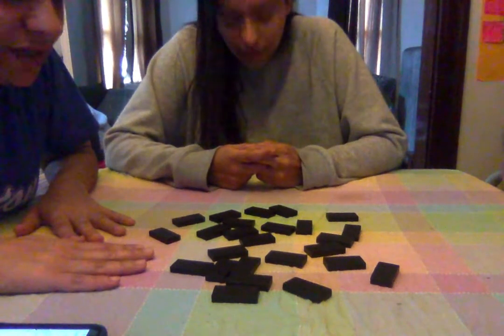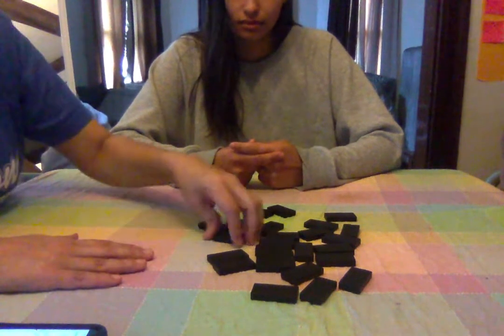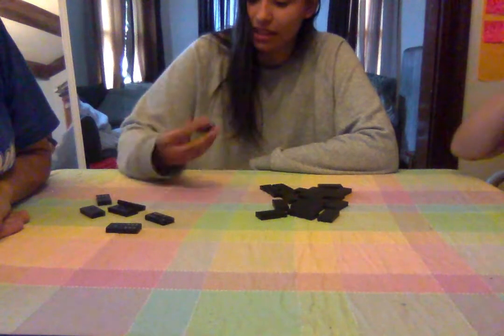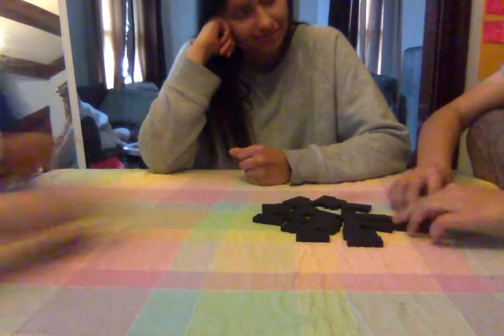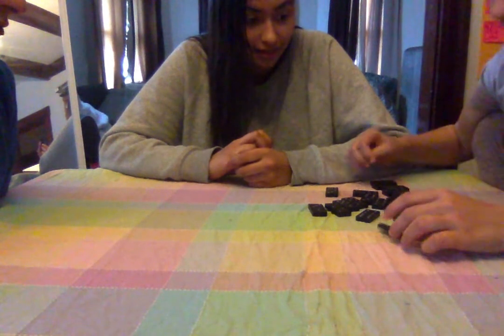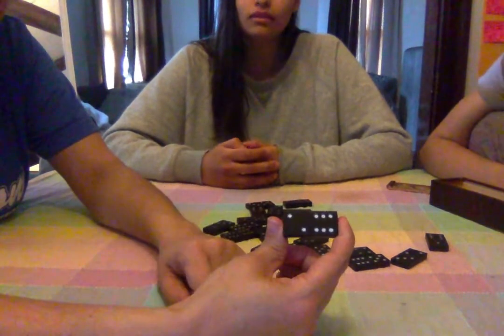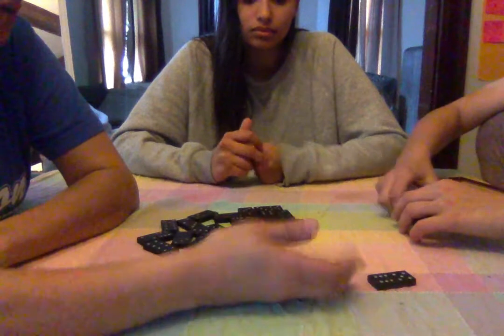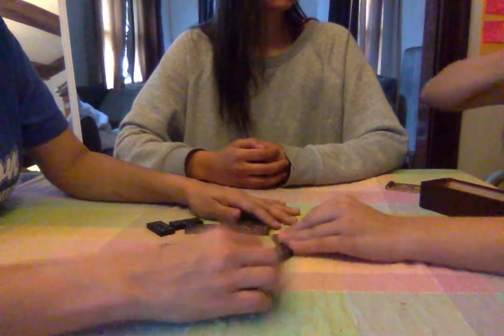Math games using dominoes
Here are a few ideas for using dominoes to practice basic math. Have fun learning!